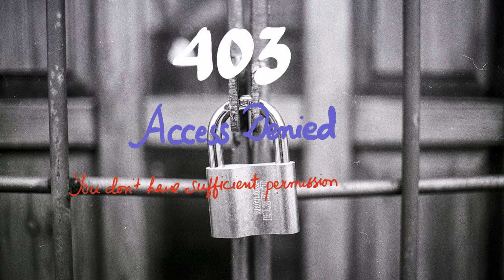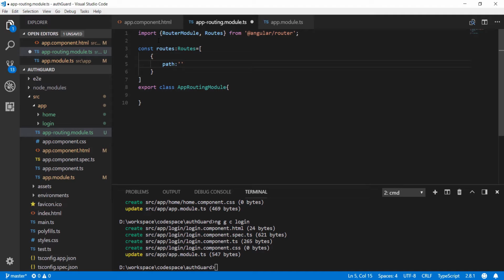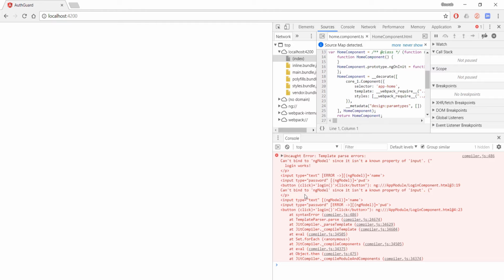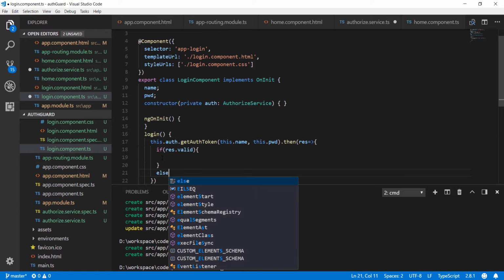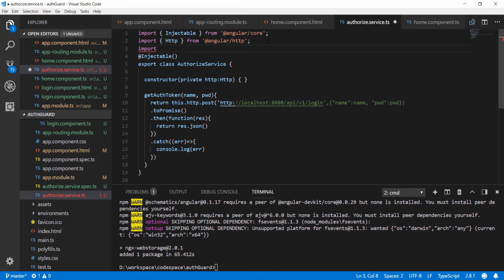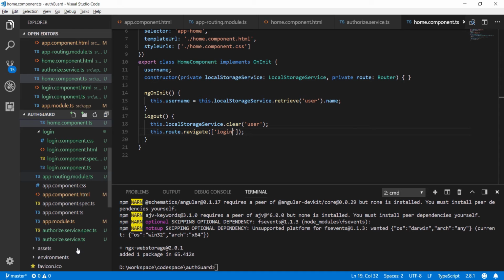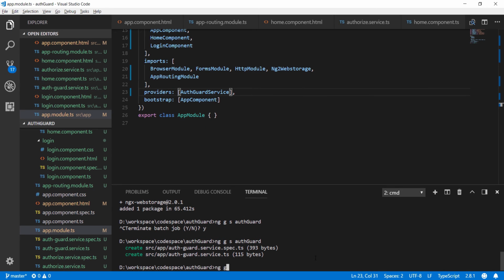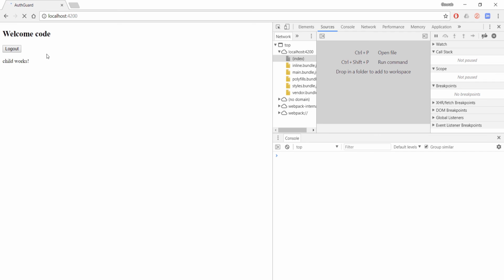Authentication in Angular- AuthGuard | CanActivate | CanActivateChild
How to implement authorization and authentication in Angular. And how to restrict some users from accessing certain pages